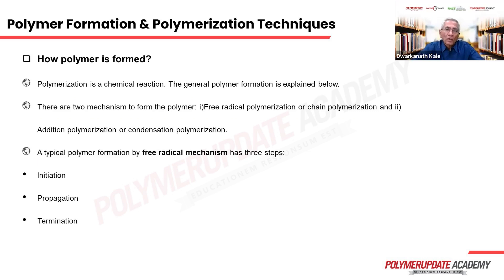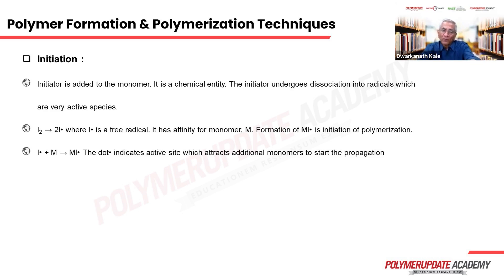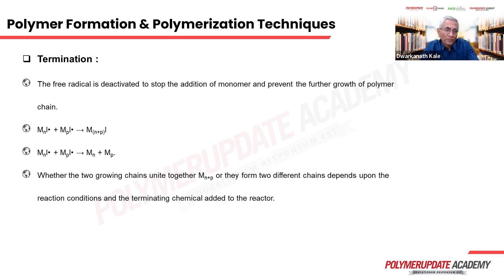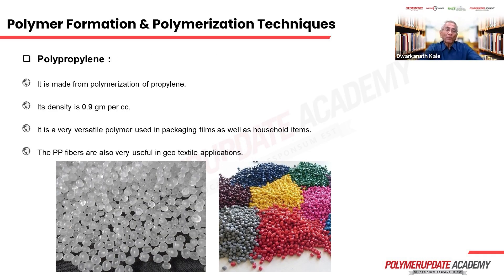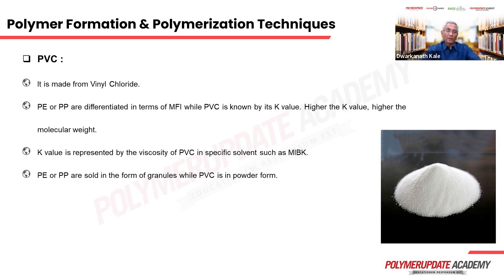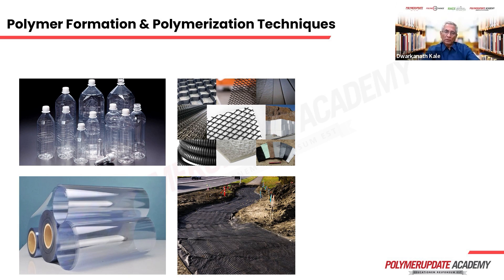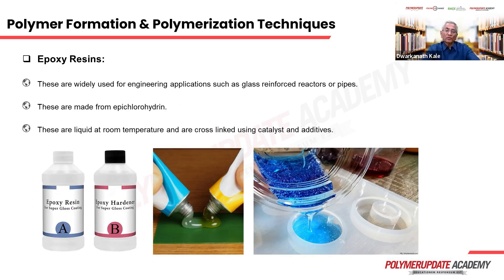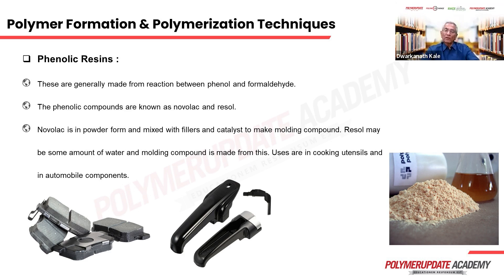Polymer Formation & Polymerization Techniques | Polymerupdate Academy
The plastics industry is growing at a rapid pace, making it imperative for workforces from various occupational disciplines spanning Chemistry, Chemical Engineering/Technology, Mechanical Engineering, Commerce, and Management Studies, to have a formal understanding of plastics technology.

This course focuses on the basic properties of plastics, provides a brief introduction to various polymers and their manufacturing processes, compounding, masterbatches, various polymer processing techniques, additives, and testing. Acquiring basic knowledge of plastics and processing techniques will enable people to have a comprehensive understanding of various aspects of this industry.

This lecture discusses the fundamental characteristics of plastics and highlights how they set themselves apart from other types of materials.